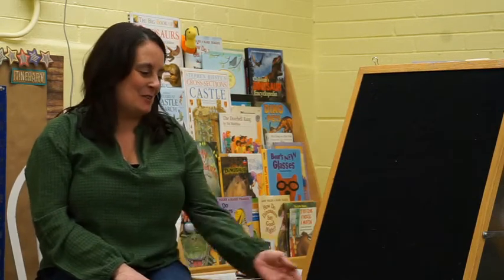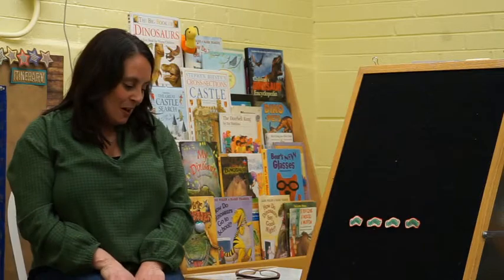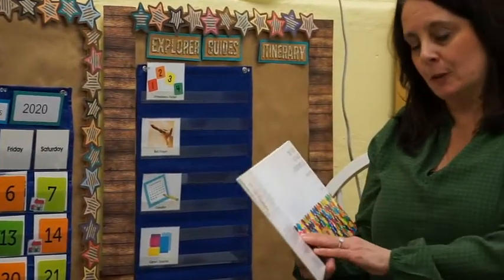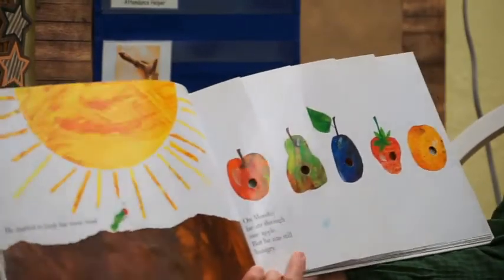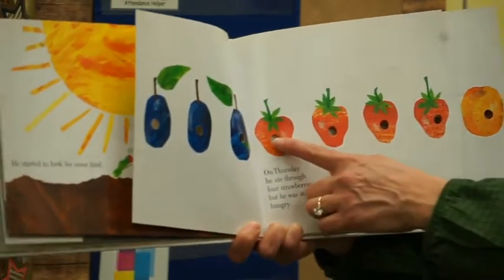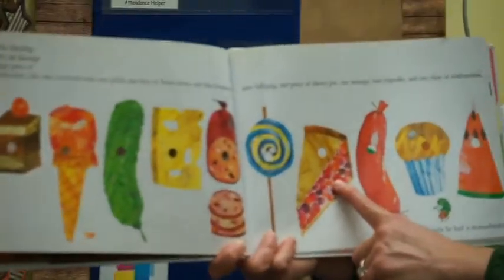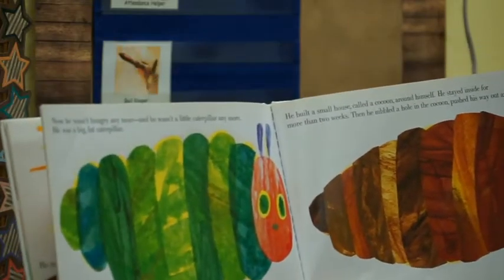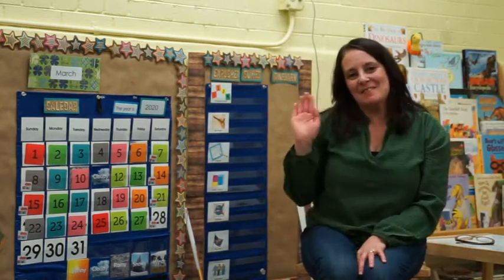Mrs. Laktowski Reads The Very Hungry Caterpillar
Mrs. Latkowsi reads the classic book, The Very Hungry Caterpillar. How much can a caterpillar eat?